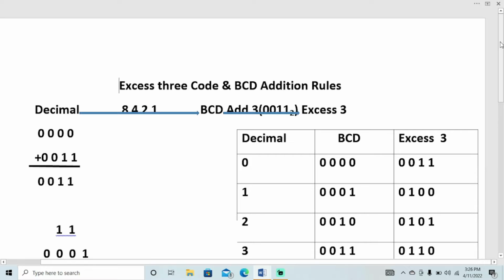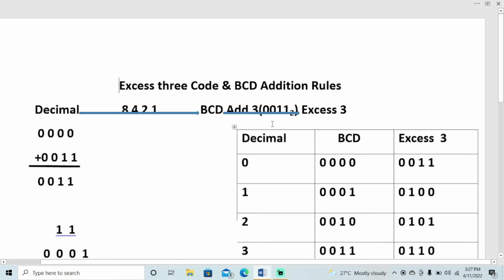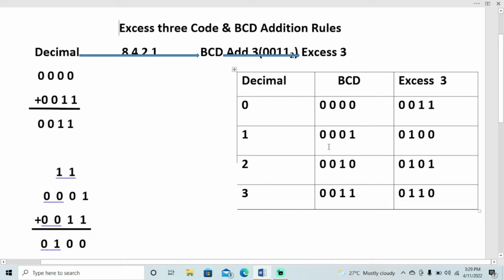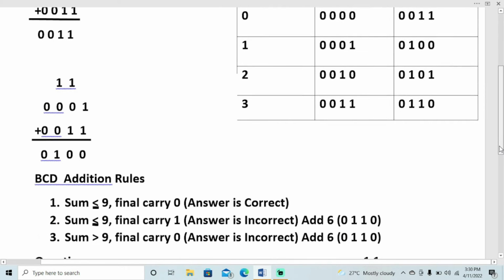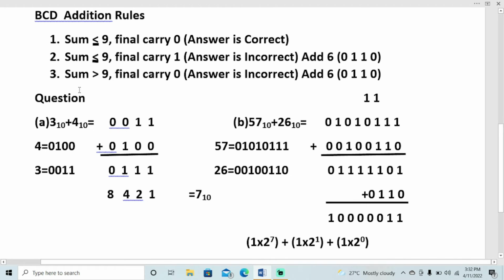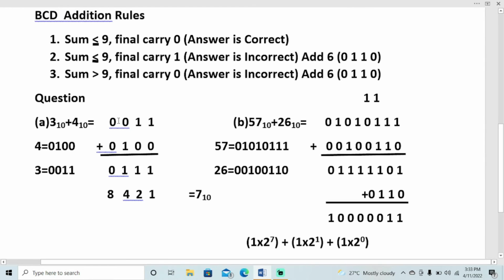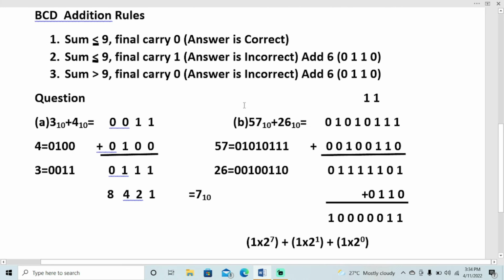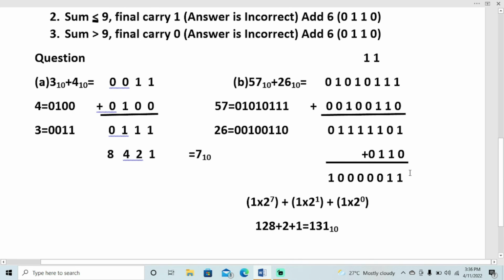Excess Three Codes & BCD Addition Rules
In this video we show you on how to find the Excess three codes and also tackle Binary Codes(BCD) in accordance to their rules.